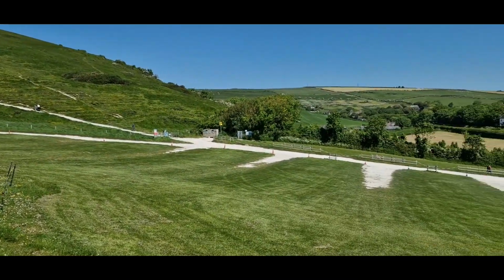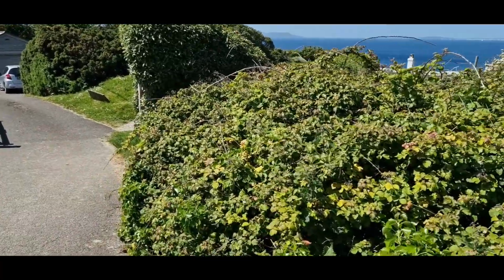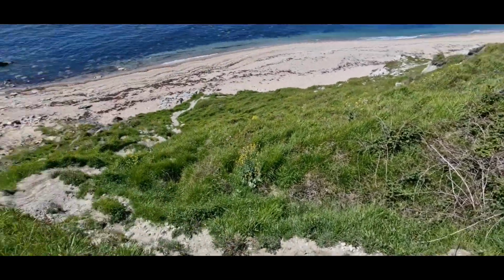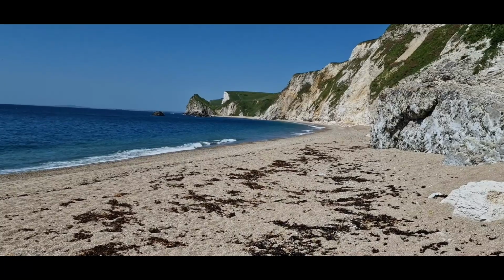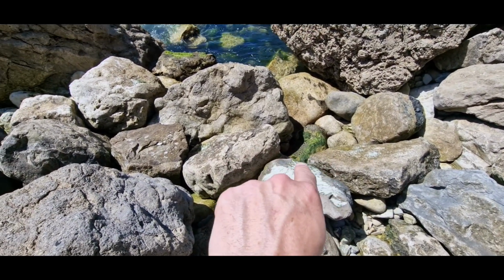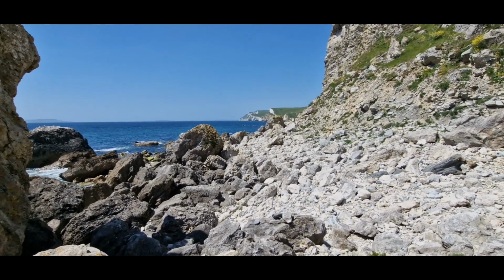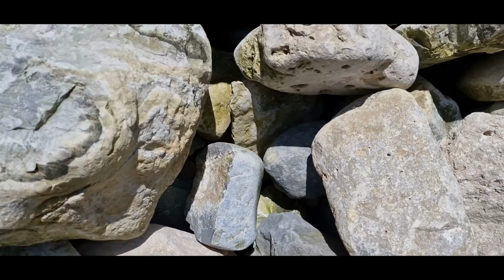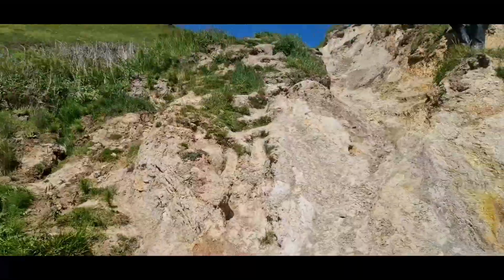DJ Fossils dungy head & st oswalds bay fossil hunt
we take a trip to dungy head & st Oswald's bay
in our videos we like to not only show what we find but show u where to park and what ways to go .. it is always helpful when visiting a place for the first time to have some idea where u need to head and what to expect
also what facilities are available at said venues
parking is at lulworth cove
BH20 5RS
please note we are amateur fossil hunters and enjoying our journey learning new things all the time
Onwards and upwards to the next adventure